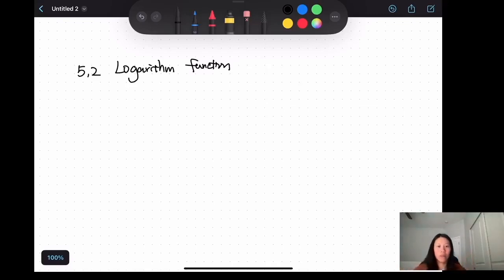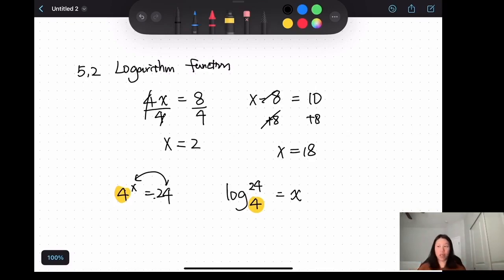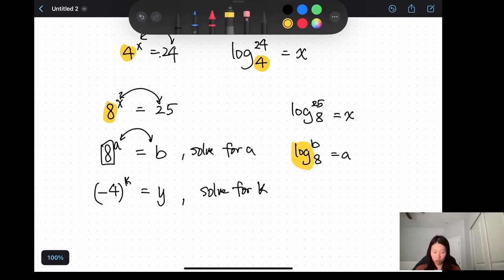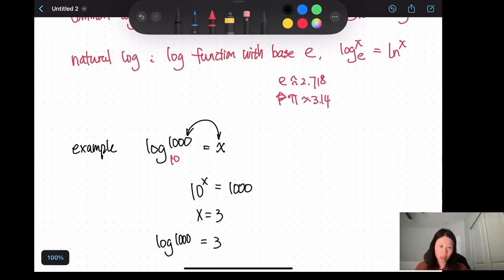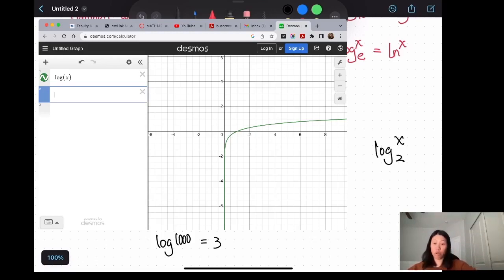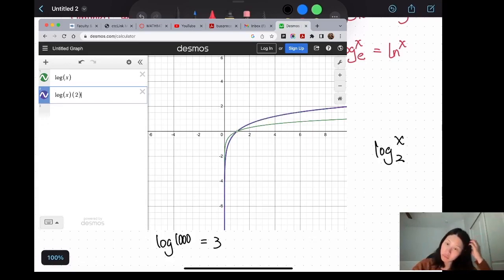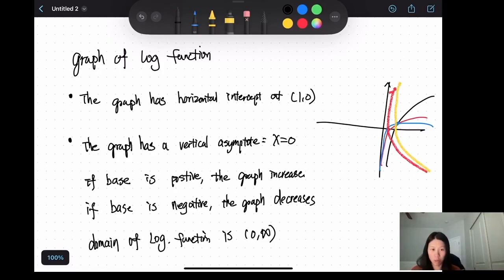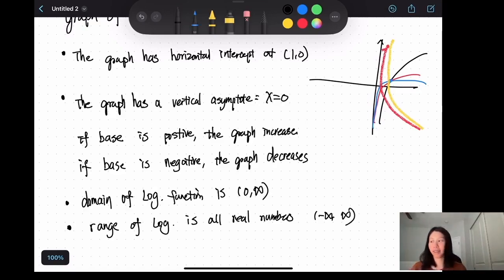MATH 147 5.2 Introduction to Log Function and Graph Better Audio